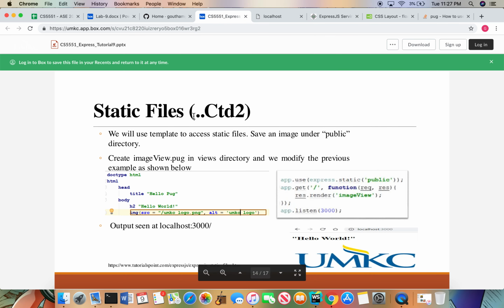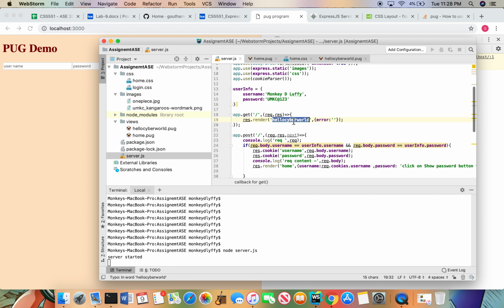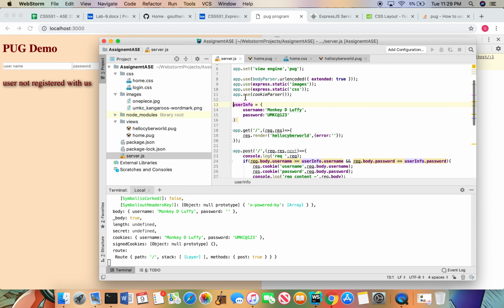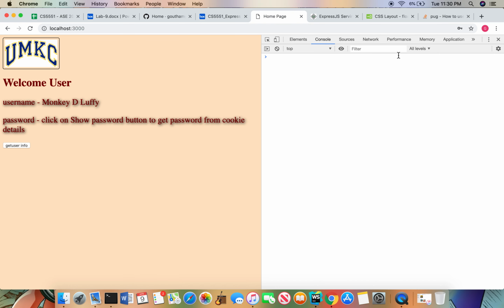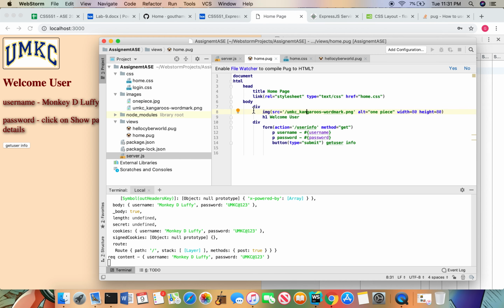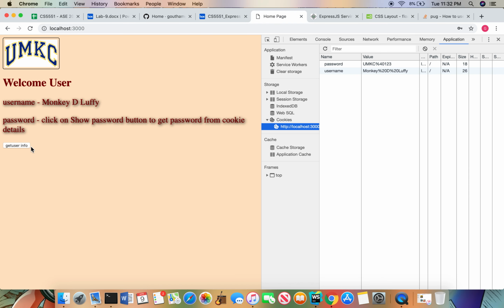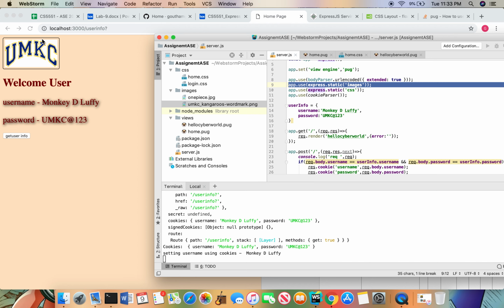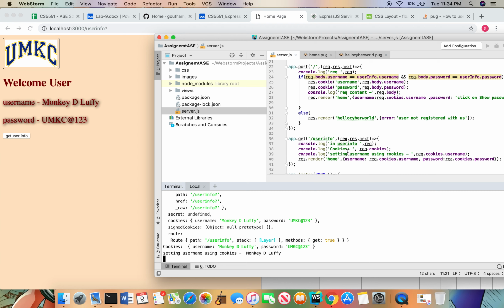ASE Assignment 9 team 2-2